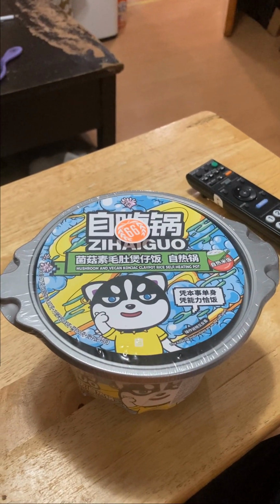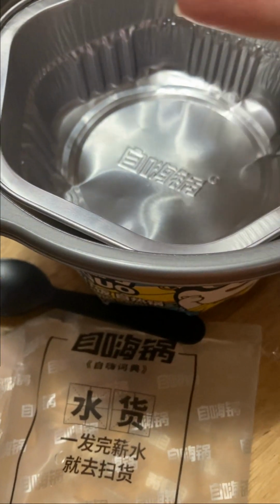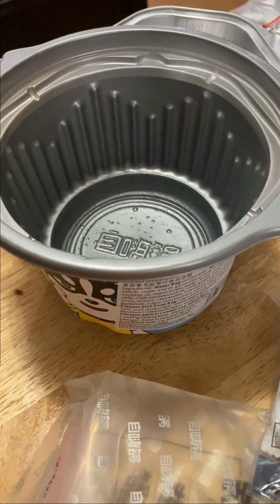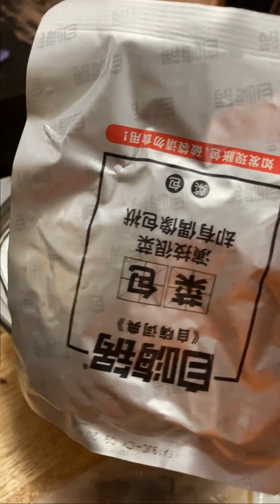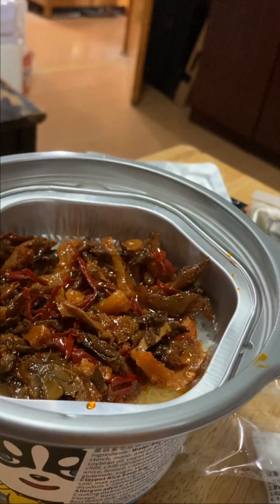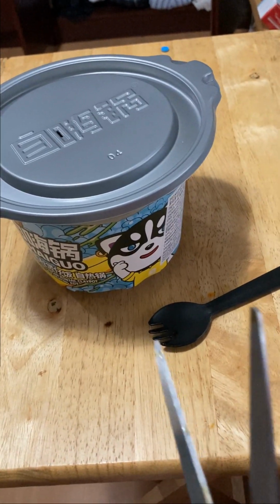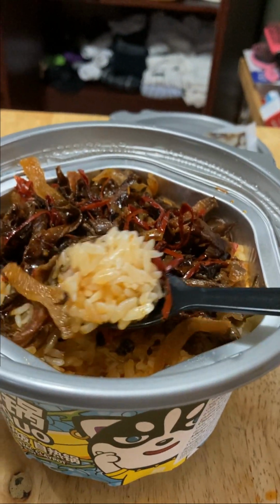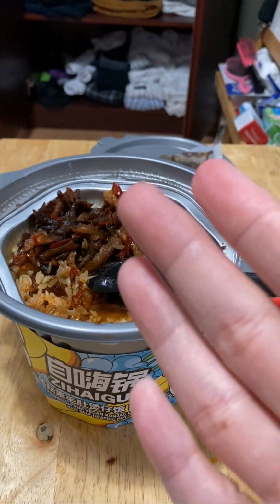Zhihaiguo Mushroom and Vegan Konjac Claypot Rice Self-Heating Pot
I saw a cute mascot on this package of food and decided to give it a try!